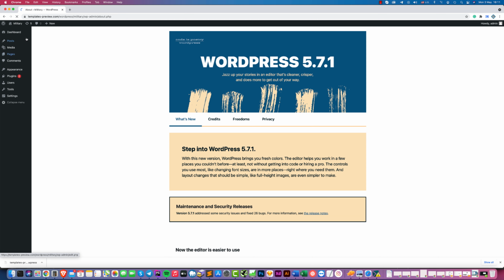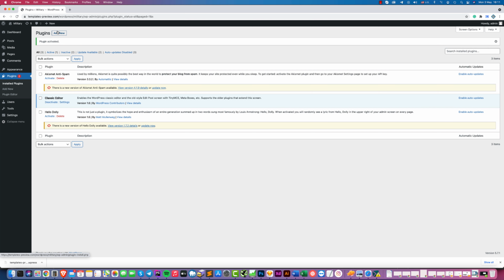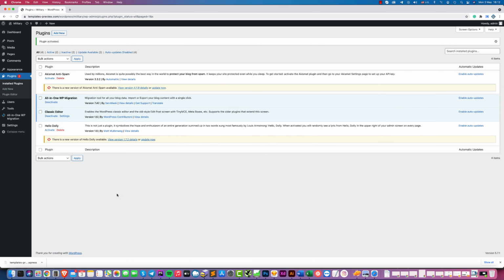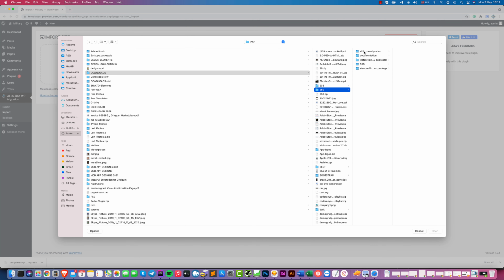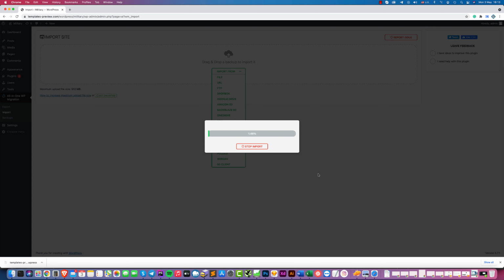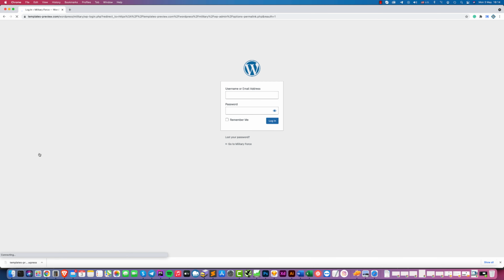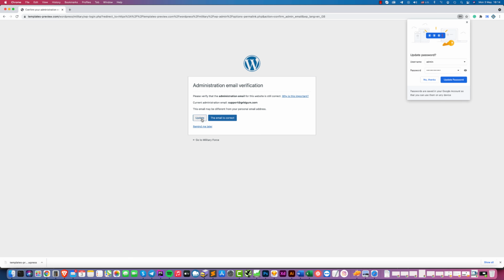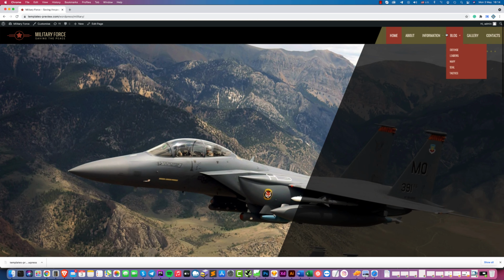How To import Military Theme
How to install or import military theme in WordPress